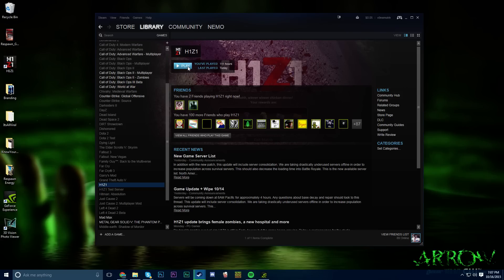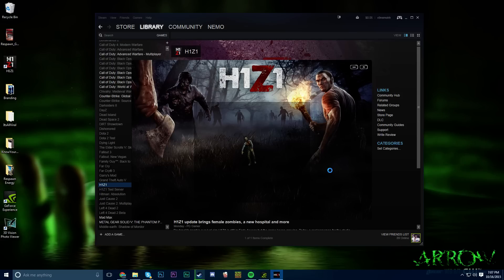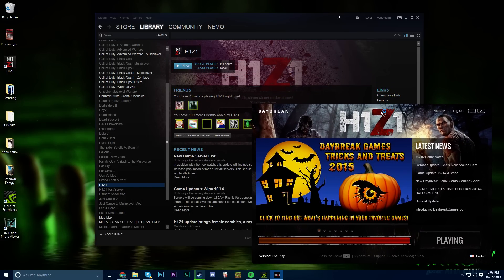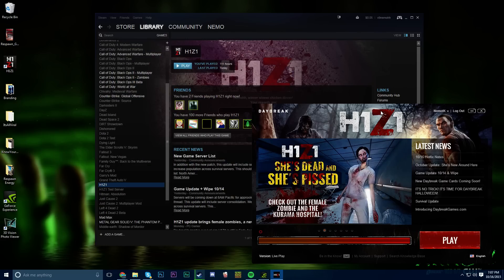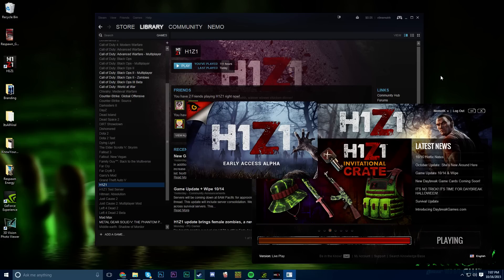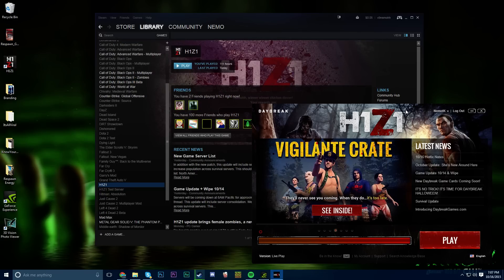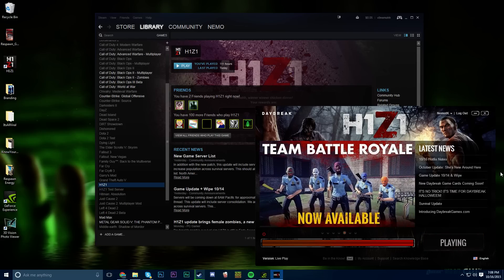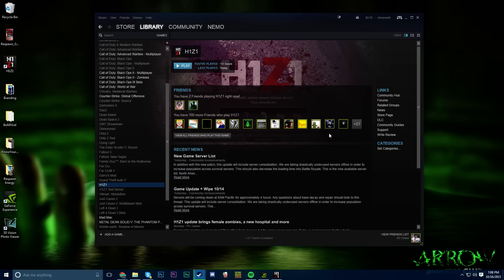The Definition of Insanity - H1Z1 Update Broke Me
To go in depth a bit I downloaded the H1Z1 update and it is completely broken I have literally done everything I can to fix it.
-Downgrading Nvidia Drivers (fail)
-Reinstalling x3 (fail)
-Installed on different drive (fail)
-Rebooted my PC x3245 (fail)
-Changing 3D Stuff in Nvidia control panel (fail)

Yes I am on Windows 10 but I have used it for about 4-5 months and H1Z1 is just now acting up so before you say its due to Windows 10 being shit please understand its not my operating system its broken update by Daybreak. I KNOW ITS IN ALPHA SO NO NEED TO TELL ME LOL. I am passionate about things I enjoy that I paid money for so I am uploading this video to raise awareness on the issue and hopefully get it resolved Windows10HomiesUnite.

SYSTEM SPECS:
Operating System: Win10
CPU: i7 4790k, H100i Water Cooler
Motherboard: Asus Maximus VI Hero
Memory: 16 Gigs Corsair Vengeance
Storage: x2 1TB HDD, x1 4TB HDD, x2 SSD's
Video Card: Nvidia Geforce GTX 980Ti SC with ACX 2.0 Cooler
Case: NZXT Phantom
PSU: Corsair 850WATT
Monitor: Asus VG248QE 24-Inch 144hz
Keyboard: Razer Black Widow Chroma
Mouse: Razer Death Adder Chroma